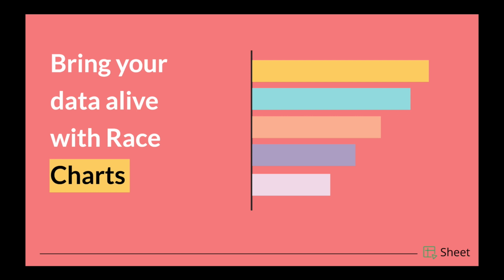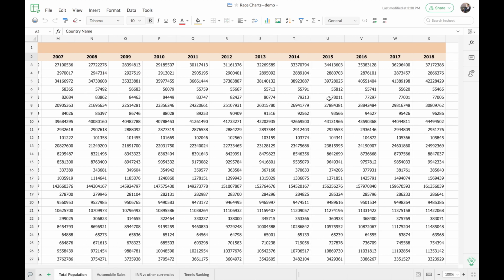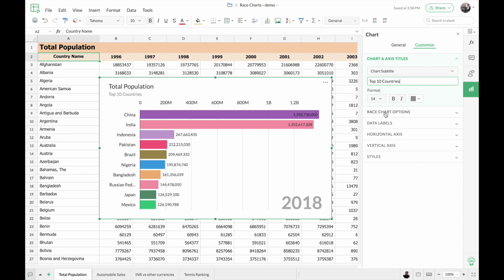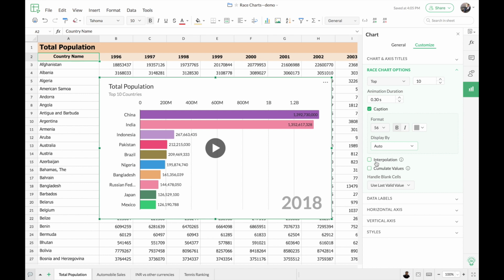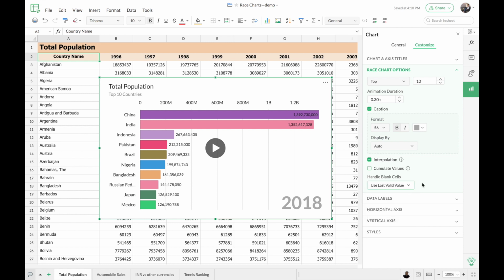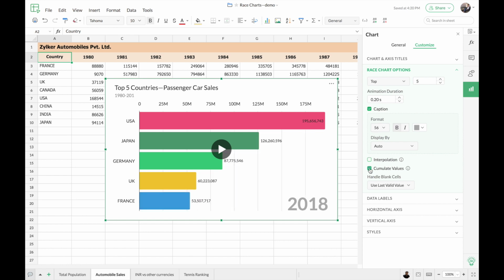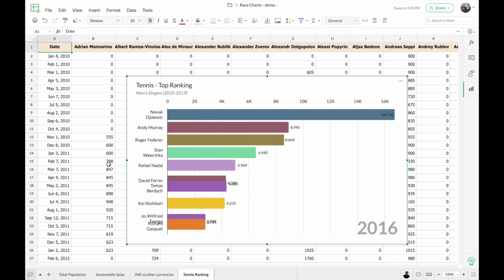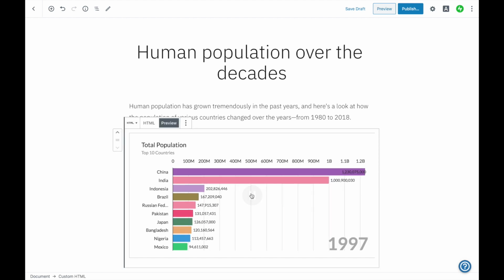Introducing Race Charts in Zoho Sheet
We're taking your charting experience to an all-new level with this new addition. Say hello to Race Charts—the animated bar charts that bring your historic data to life. Join our live webinar, and get a hands-on demonstration on how you create, publish, and use them in your spreadsheets.